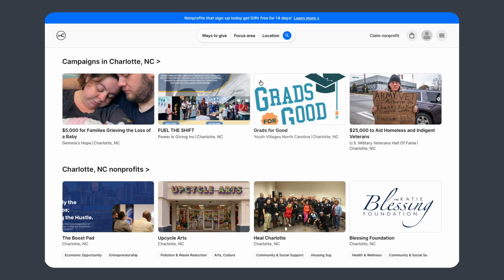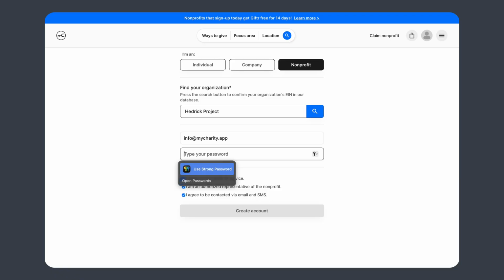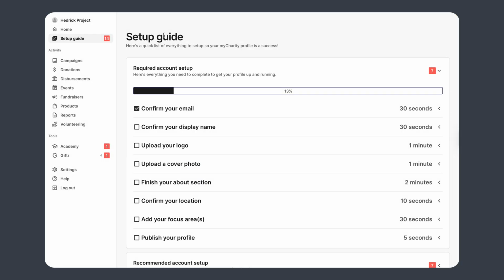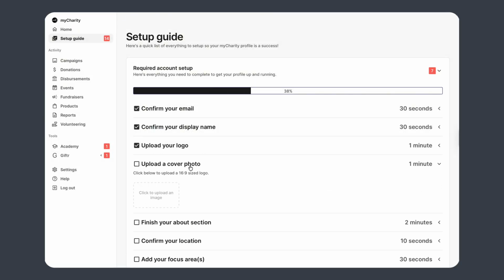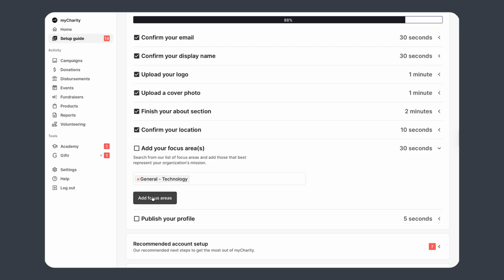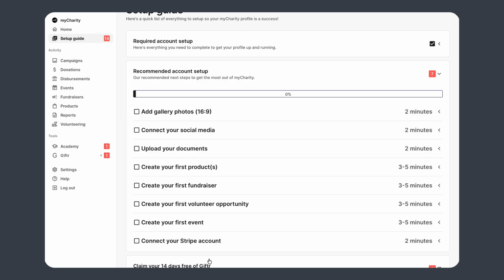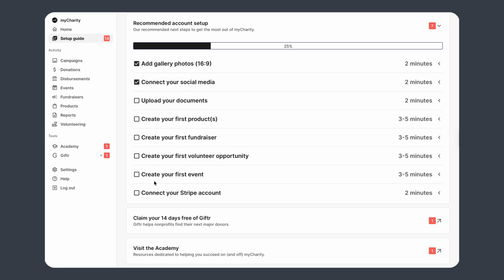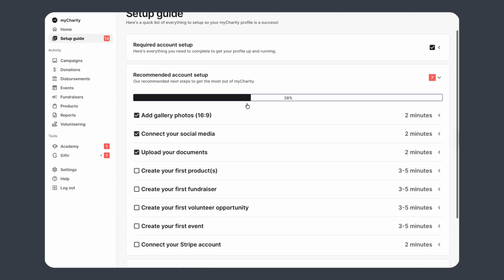How to set up your myCharity account | myCharity 101, Chapter 2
myCharity 101 is the course designed to help you get your nonprofit setup on myCharity.

From creating your account, to your first posts, to some secret tips and tricks - you'll learn the ins and outs of myCharity in just a few minutes.

Not signed up yet?